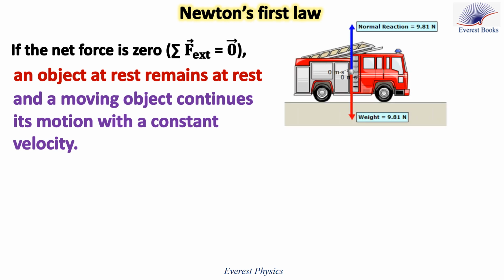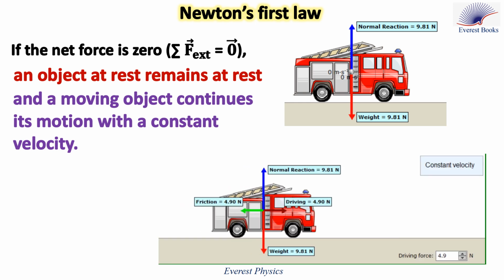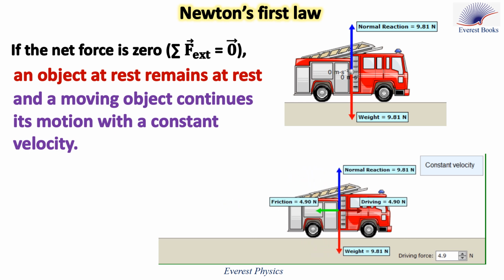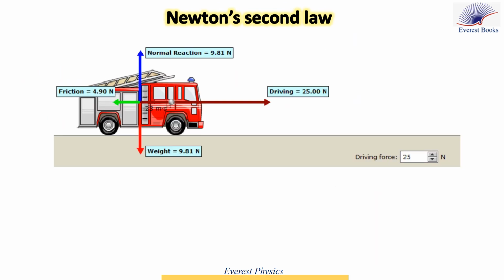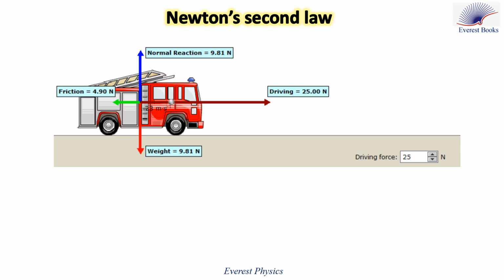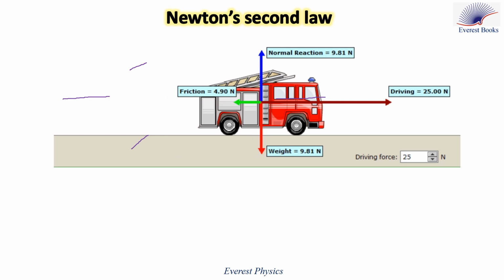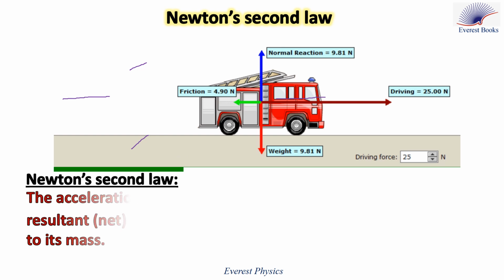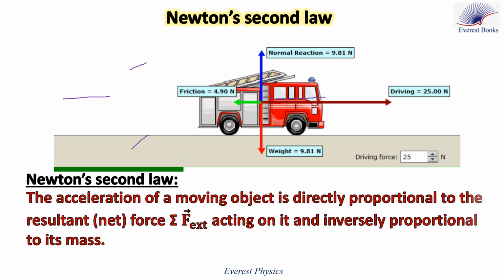Newton's first and second laws of motion-Simulation